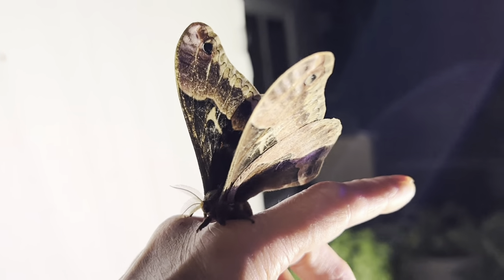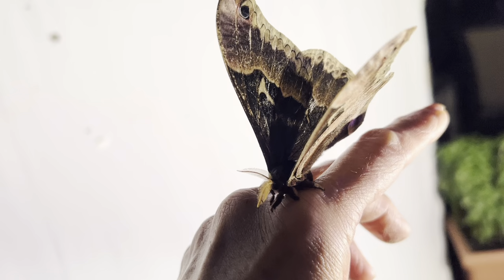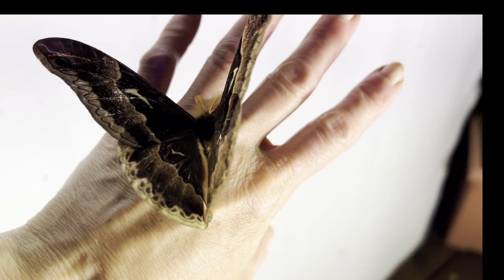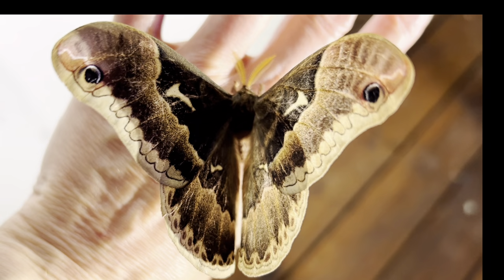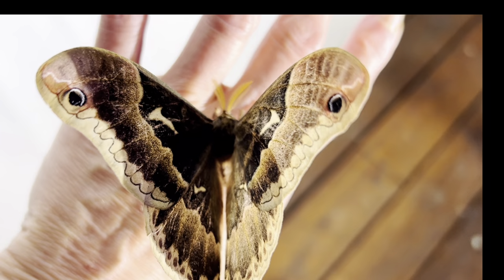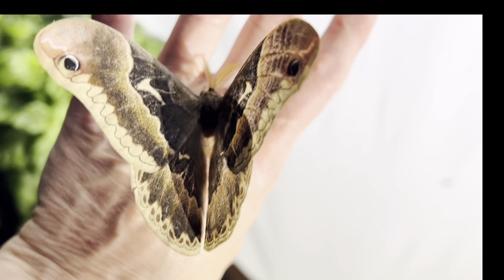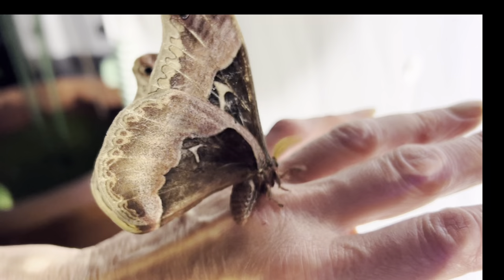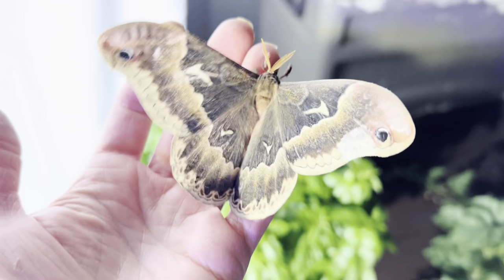Tulip Tree Silkmoth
Another large and beautiful silkmoth found in parts of the US, Canada and Mexico.